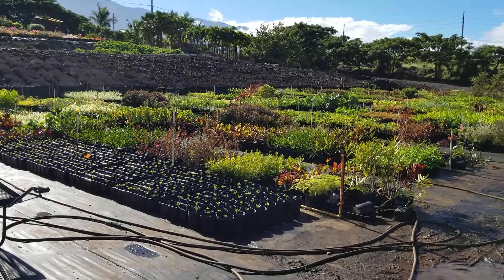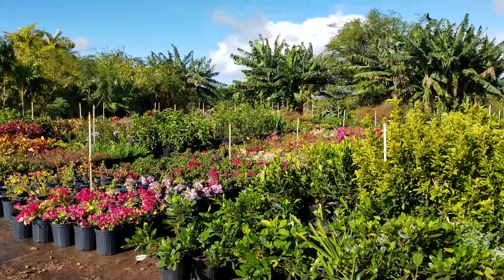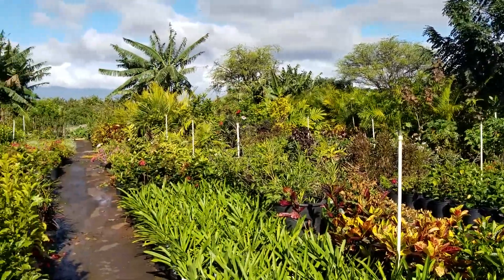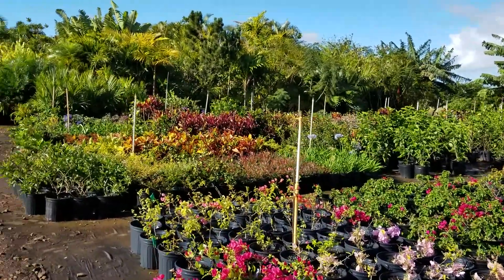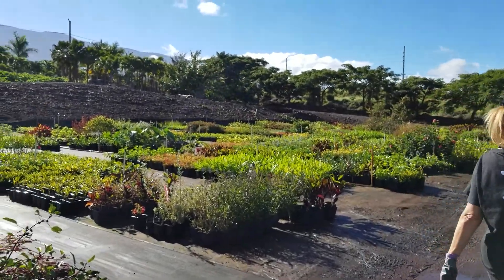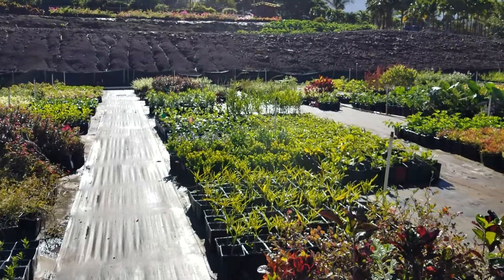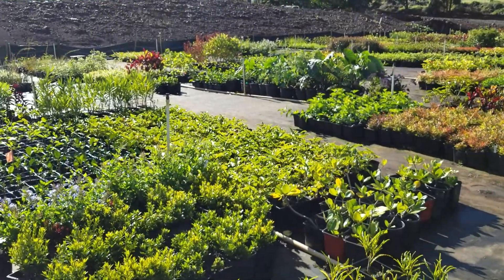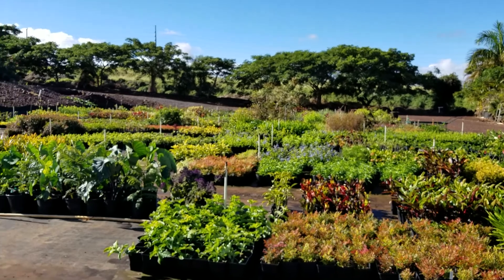An Example Of A Tropical Plant Nursery Operation- Part 2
Operating A Tropical plant nursery can be fun! Setting up a tropical plant nursery operation can be as simple as the set up you see in this video. This greens industry owner supplies a lot of the local big bucks stores in the area with his plants. Hence the size or look of your tropical plant nursery operation should not be complicated at all!
Tropical shrubs like hibiscus, crotons, golden duranta, bougainvillea,  and others make great combinations in a garden. let us help you with your landscaping needs.

Would You Like Help With Your Landscape?